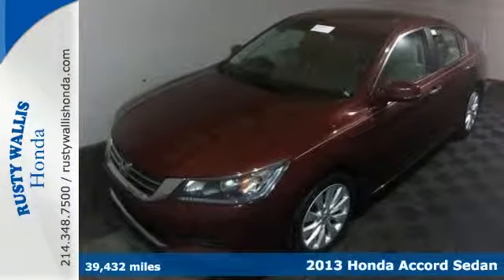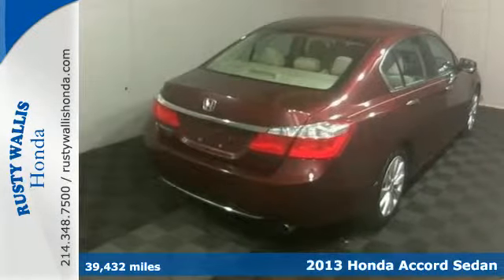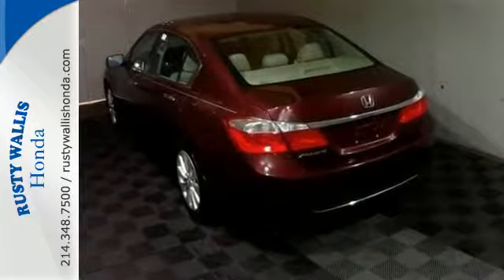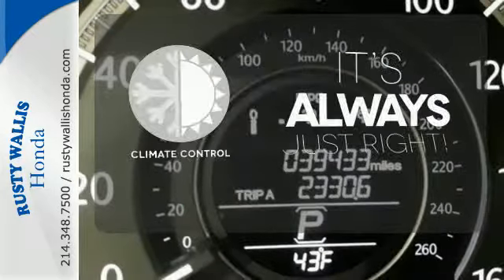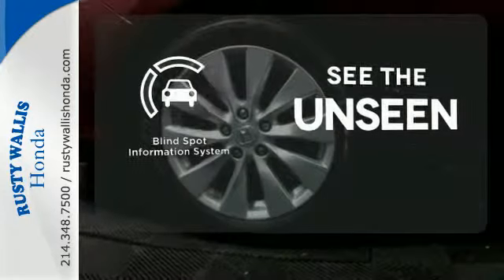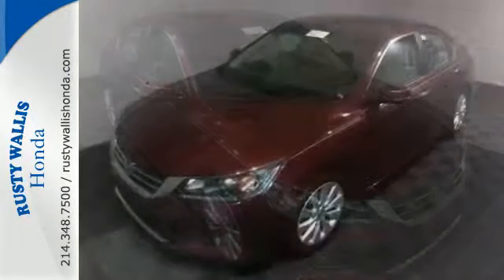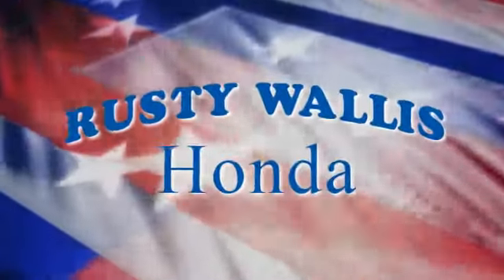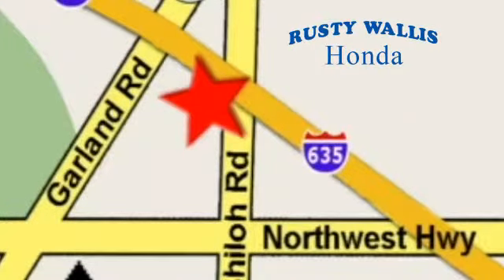2013 Honda Accord Sedan Dallas TX Fort Worth, TX C6580 - SOLD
Year: 2013
Make: Honda
Model: Accord Sedan
Trim: EX
Engine: 4 Cyl - 2.4L
Transmission: Variable
Color: Basque Red Pearl II
Interior: Gray
Mileage: 39432
Stock #: C6580
VIN: 1HGCR2F71DA041225
Accord EX, Honda Certified, 4D Sedan, 2.4L I4 DOHC i-VTEC 16V, CVT, FWD, Basque Red Pearl II, Gray w/Cloth Seat Trim, Honda Certified with Warranty, Sunroof/Moonroof, Polished Alloy Wheels, Clean History Report, Local Trade, Like New, Passed Dealer Inspection, Vehicle Detailed, and Recent Oil Change. 160-Watt AM/FM/CD Audio System, 4-Wheel Disc Brakes, 6 Speakers, ABS brakes, Air Conditioning, Delay-off headlights, Dual front impact airbags, Dual front side impact airbags, Electronic Stability Control, Four wheel independent suspension, Front dual zone A/C, Front fog lights, Fully automatic headlights, Heated door mirrors, Power door mirrors, Power driver seat, Power windows, Remote keyless entry, Security system, Speed control, Speed-sensing steering, Steering wheel mounted audio controls, Tachometer, Telescoping steering wheel, Tilt steering wheel, Traction control, and Turn signal indicator mirrors. brbrThis 2013 Accord is for Honda lovers looking everywhere for that perfect car. When H2O starts showing up in the weather forecast, the FWD power delivery will help keep you in control of things. Honda Certified Pre-Owned means you not only get the reassurance of a 12mo/12,000 mile limited warranty, but also up to a 7yr/100k mile powertrain warranty, a 182-point inspection/reconditioning. Cars.com/USA Today Midsize Sedan Showdown Winner. brbr8 Time Presidents Award winner,the most of any Metroplex Honda dealer.Customer service,integrity and character is where we proudly hang our hat. Stop in and give us the chance to impress. Remember, Every Honda purchased at Rusty Wallis Honda comes with a maintenance program that includes your first two oil changes free!

Address:
12277 Shiloh Road